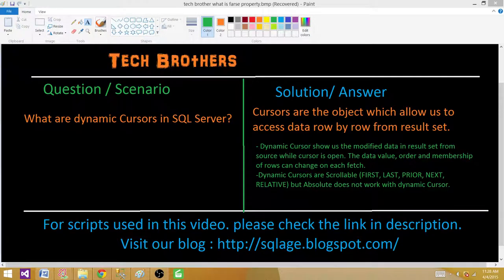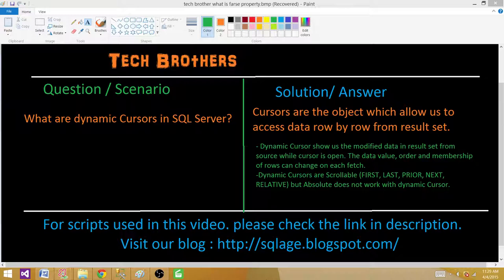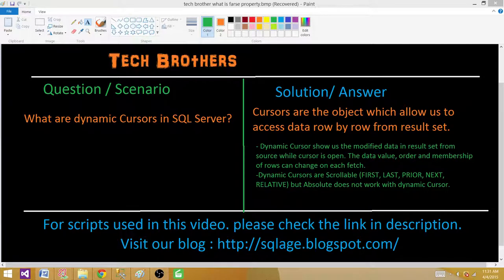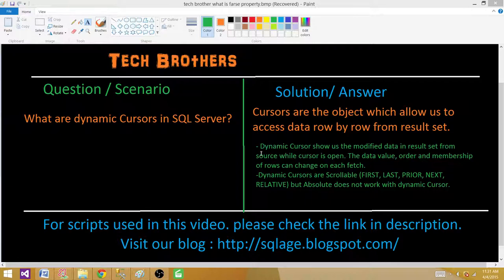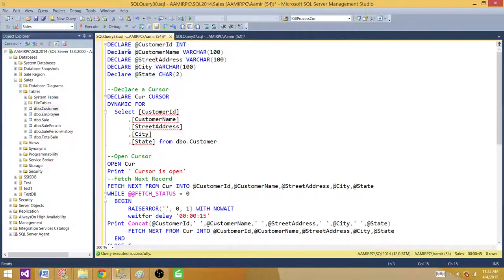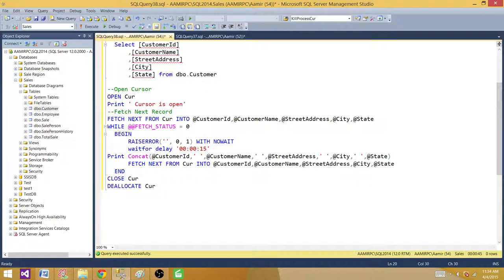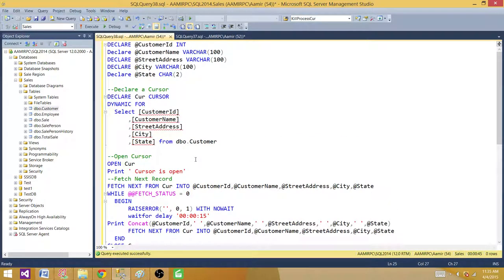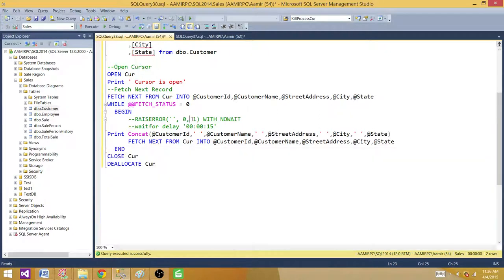SQL Server Cursor Types - Dynamic Cursors | SQL Server Tutorial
Cursors are the objects those allow us to access the data row by row from result set.

Dynamic Cursors are update-able. The dynamic cursor will fetch the changes (insert,update or delete) on each fetch while cursor is open if any modification happened to original data in table/s. This type of Cursor is helpful when we want to extract the records from original table/s while cursor is open and we are still in process of modification of data or inserting new records and want to include them in cursor result set to perform operation.

Dynamic cursors are scrollable (First,Last,Prior,Next,Relative) but absolute option does not work with dynamic Cursors.